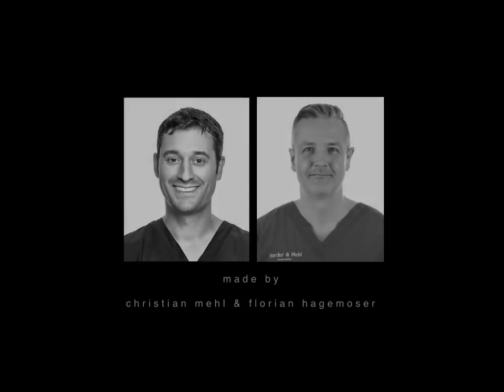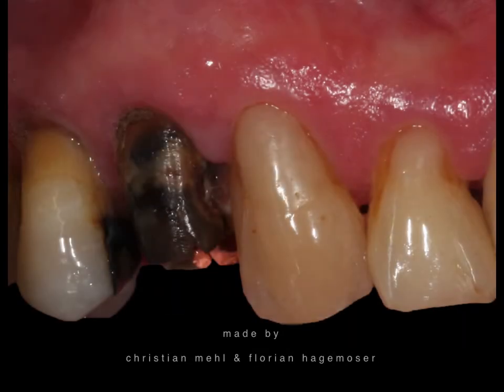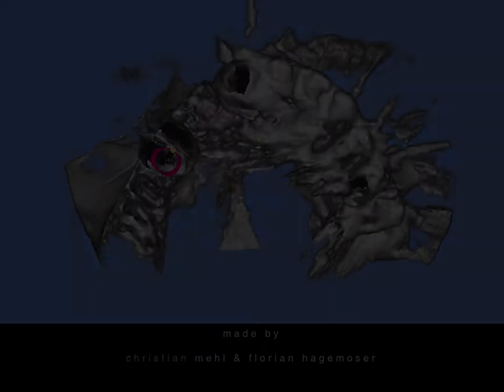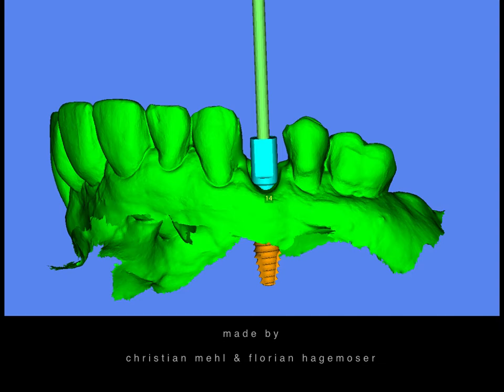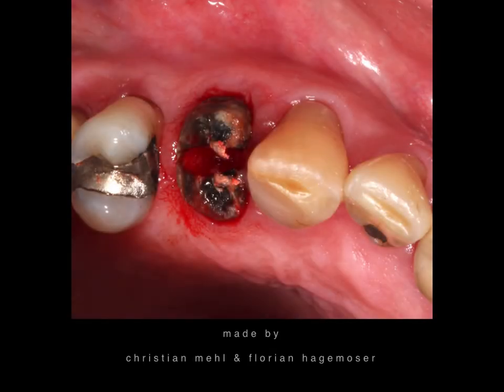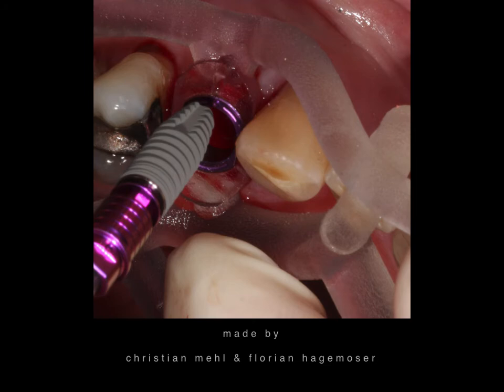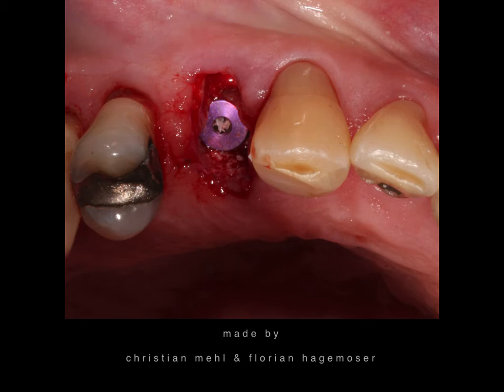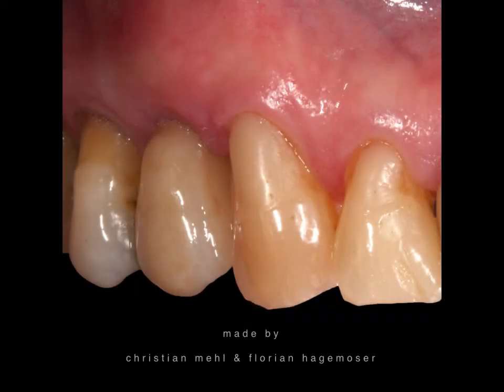Computer-Navigated Implantology: Immediate placement of a lower molar implant // Case of the Month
Case of the month April

Dr Mehl guides us through the immediate placement of a lower molar implant, using advanced dental implant technology. Check out the before and after pictures

In this case study, a molar tooth affected by caries was replaced with an immediate implant. Dr Mehl explains how he introduced the dentures as part of navigated implantology. The temporary is then immediately fixed onto the implant.

0:00 Intro
0:49 Initial situation of the affected tooth
1:23 Disclosure of the caries situation
1:50 Diagnostics & procedure incl. X-ray and DVT
2:49 Virtual implant placement and impression taking
3:35 The finished temporary
3:52 Removal of the roots
4:27 Insertion of the implant
5:49 The inserted temporary restoration